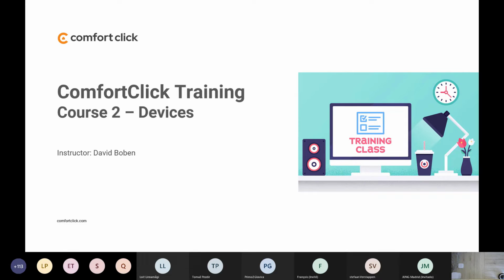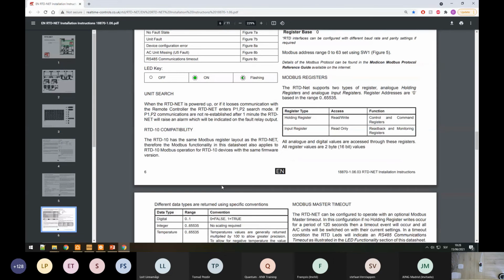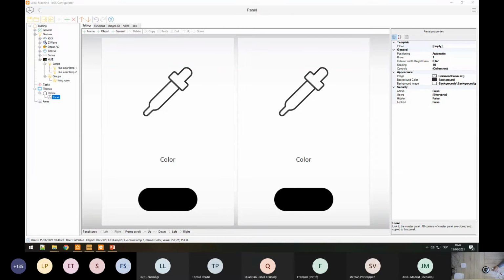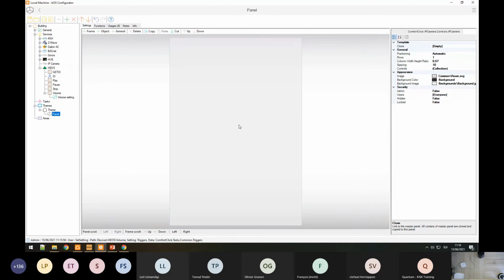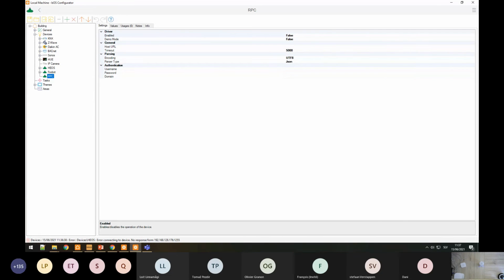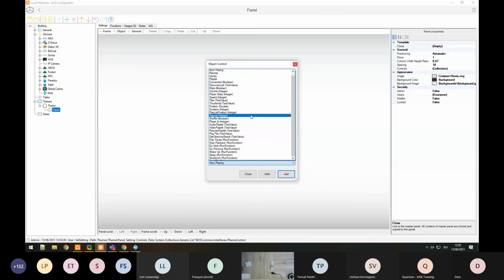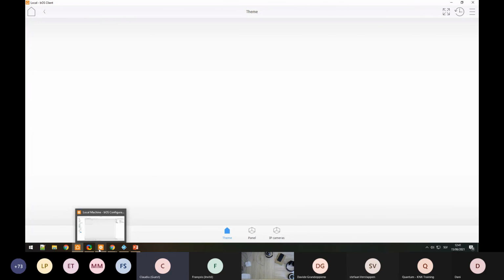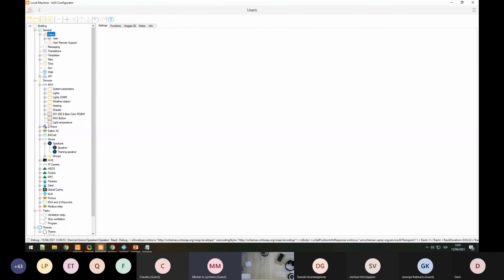ComfortClick Advanced Training Course 2 - Devices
Course 2 includes an in-depth explanation of how to work with systems and devices supported by ComfortClick bOS.

Timestamp:
 - 0:00 Introduction
 - 4:21 KNX integration
 - 10:30 Z-Wave integration
 - 20:30 Modbus integration
 - 27:36 BACnet integration
 - 34:33 Sonos integration
 - 38:46 Philips HUE integration
 - 43:31 IP Cameras integration
 - 51:00 Basic driver
 - 1:06:25 HTTP driver
 - 1:24:55 RPC driver
 - 1:29:05 DSC, Paradox and Satel Alarms
 - 1:38:02 Global Caché integration
 - 1:44:00 Kodi integration
 - 1:48:00 Practical Exercise
 - 1:53:03 Q&A

bOS is the building Operating System for your home, office, hotel or any other commercial building. It enables you to control all devices in your smart home or building from a single app on your favorite mobile device. Start using bOS today and we guarantee you’ll be amazed by what it can do.